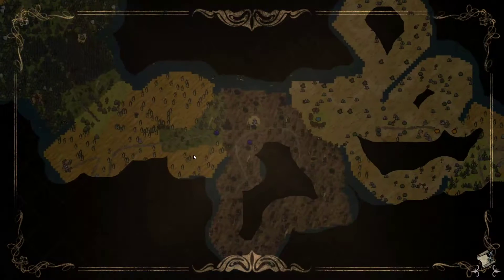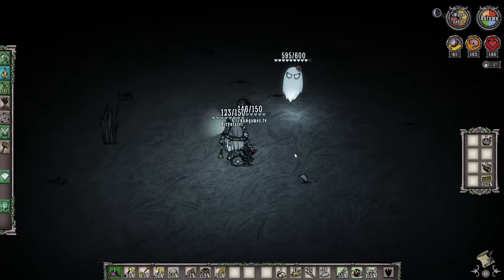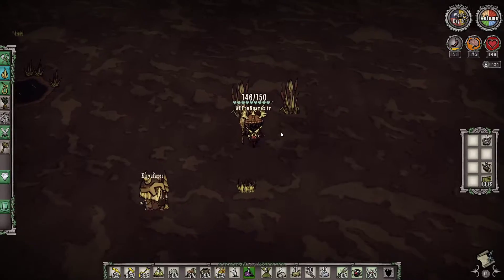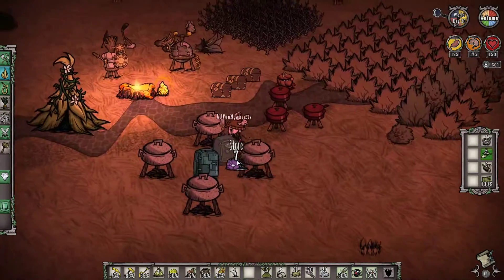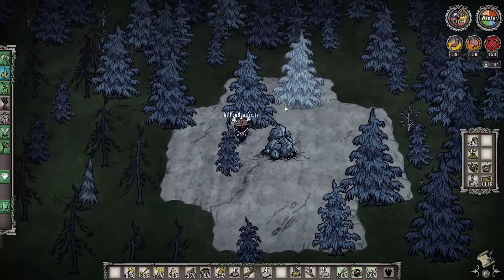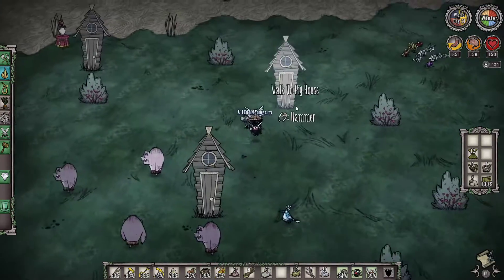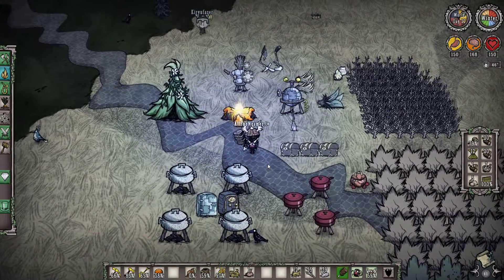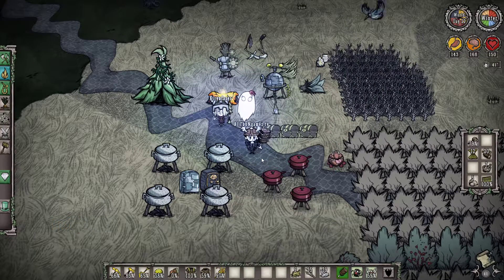Don't Starve Together Guide - Beginners Guide - Day 19 - 22 - Moon, Pigs, Birdcage & Meaty Stew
Don't Starve Together Guide - Beginner's Guide
Moon, Pigs, Birdcage & Meaty Stew

I will be showing you items needed for winter, sanity foods, what crops to gather and more. This guide will not be edited in any way and will take you until day 22. Enjoy!

Moon, pig houses, birdcage, meaty stew.